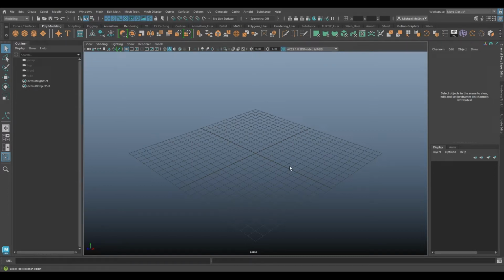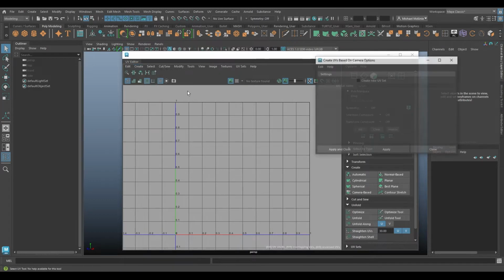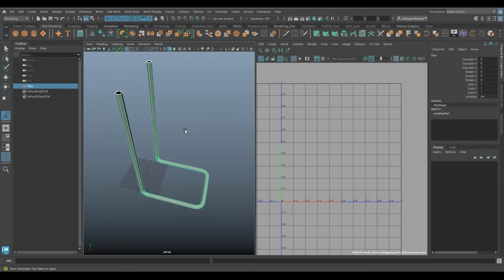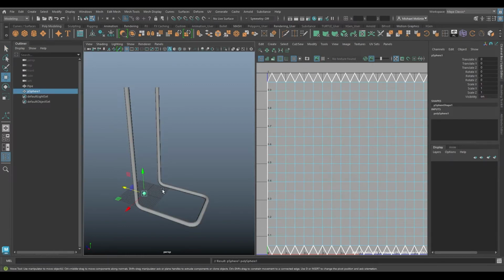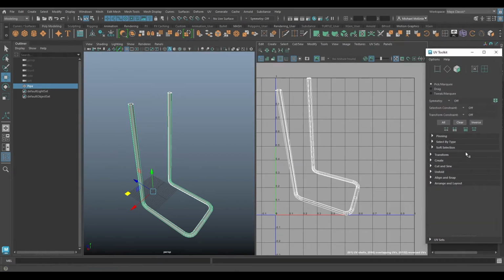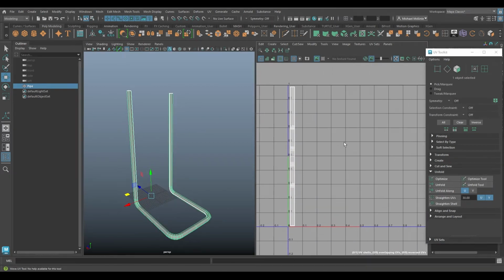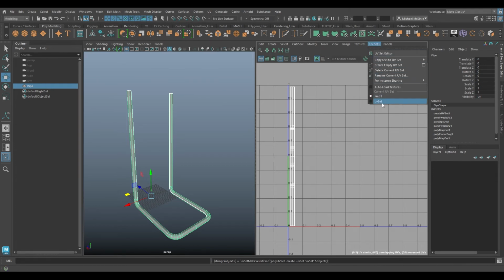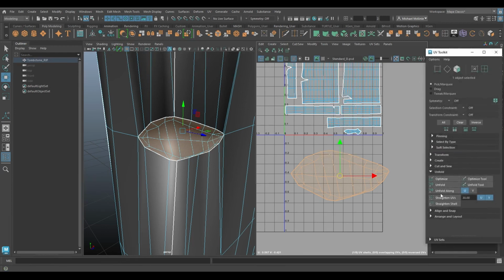The Maya Toolbelt - Camera-Based UV Projection (Maya 2023)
A tutorial going over Camera-Based UV projection (Maya 2023) within the UV Editor.